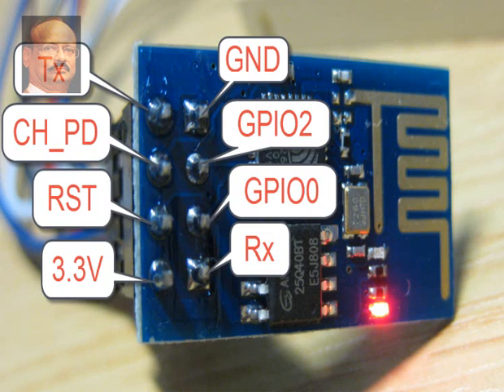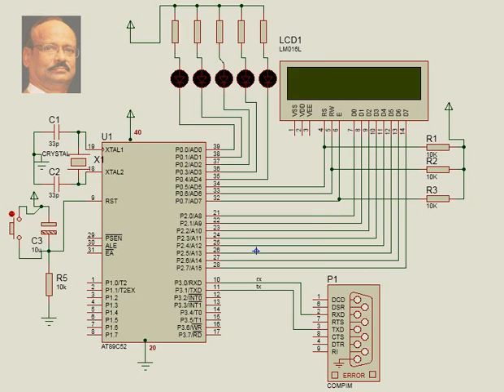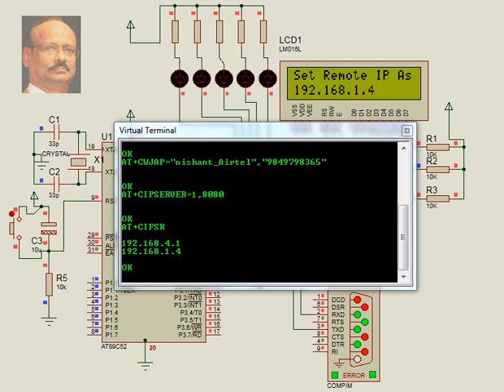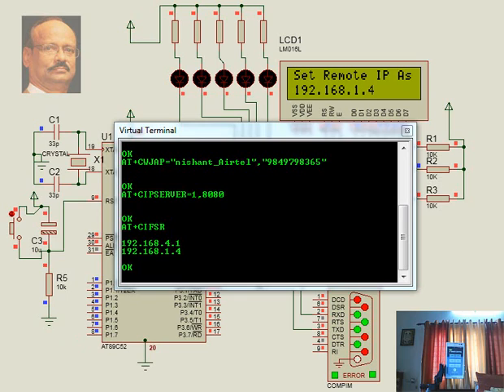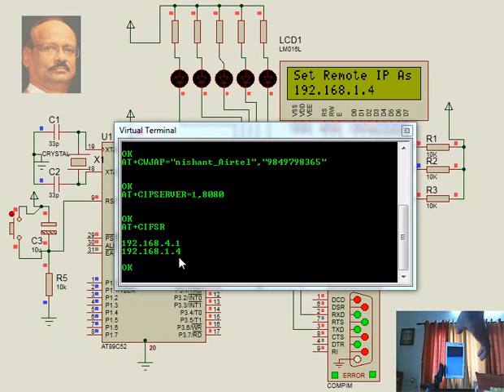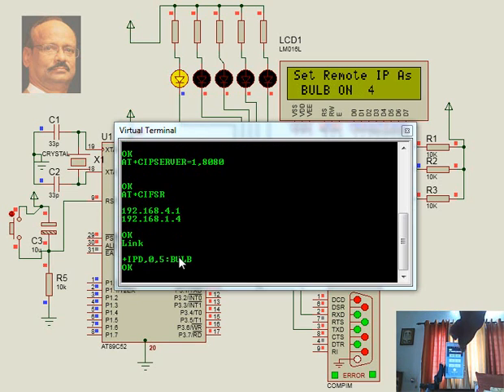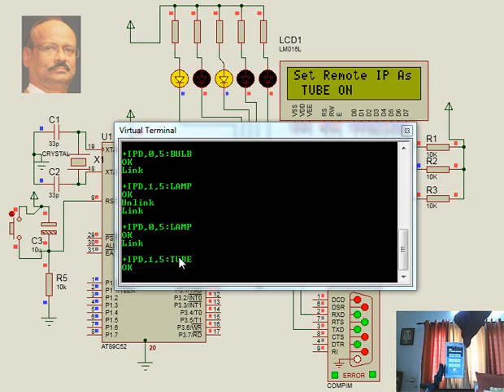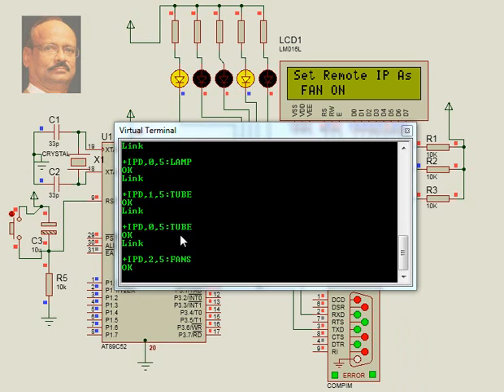Internet of things -WiFi based Home automation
8051 microcontroller projects - IOT-Home automation using cell phone under wifi network using ESP8266